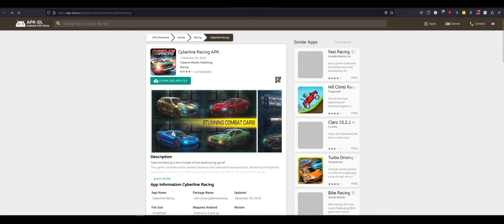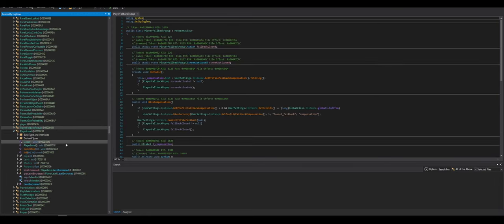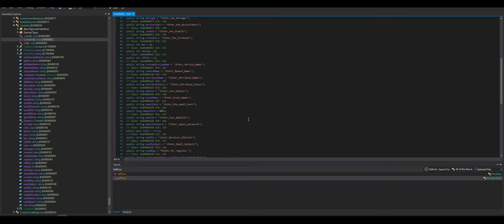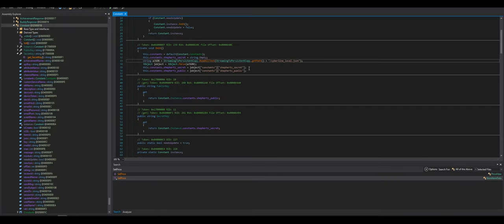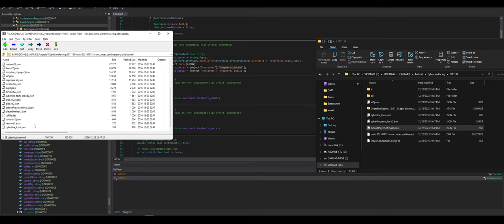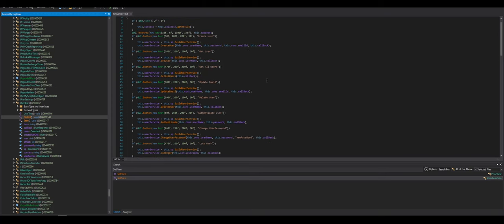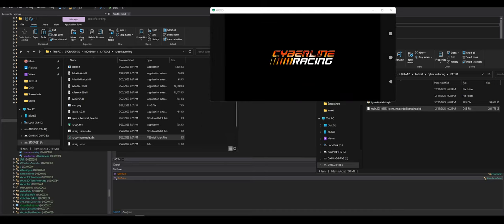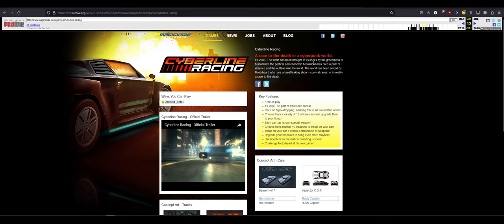Can We Revive CyberLine Racing by CreativeMobile? - Let's Mess With It!